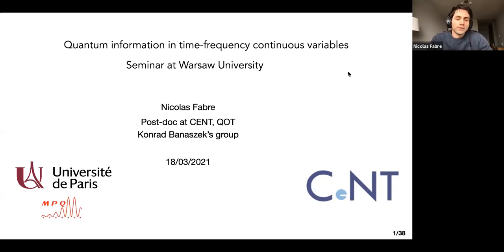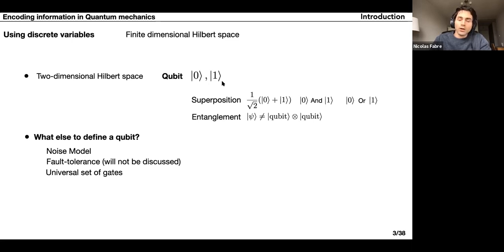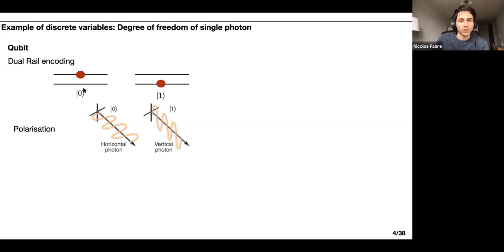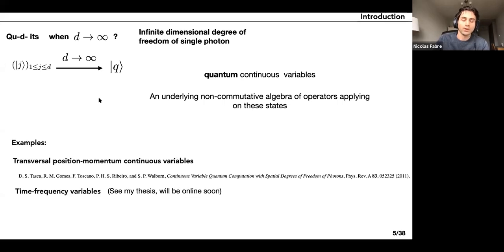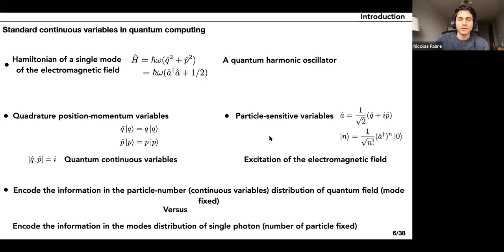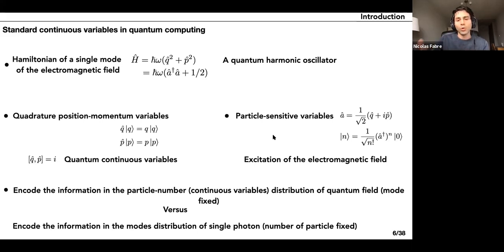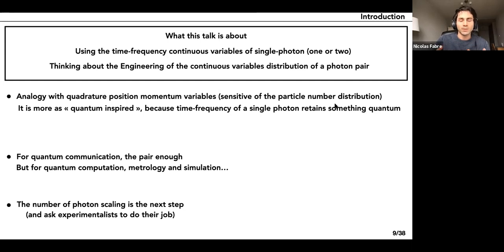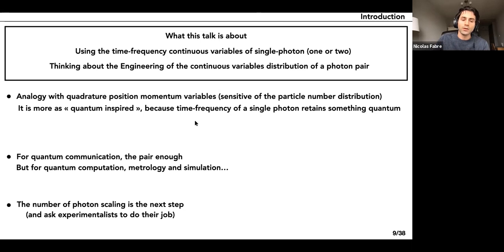Nicolas Fabre "Quantum information in time-frequency continuous variables of single photon"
Nicolas Fabre
Centre for Quantum Optical Technologies, Centre of New Technologies
"Quantum information in time-frequency continuous variables of single photon"
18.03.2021, Optics Seminar, University of Warsaw, Poland

Abstract:
This talk tackles the time-frequency continuous variables degree of freedom encoding of single photons and their application in quantum information. In the first part of the talk, we examine the formal mathematical analogy between the quadrature continuous variables of the electromagnetic field and the time-frequency variables of a single photon. This analogy inspires to define a new qubit, a time-frequency grid state, which is robust against time-frequency displacement errors, which can be implemented with an optical integrated waveguide. In a second part of the talk, we explore how to simulate the statistics of quantum particles by tuning the initial entanglement of a photon pair.